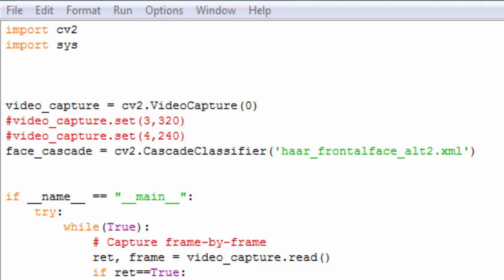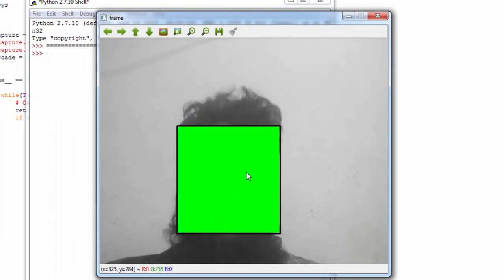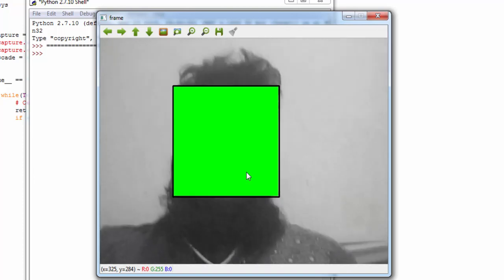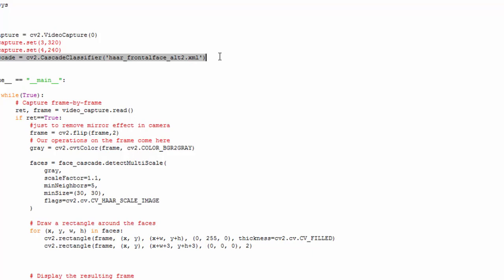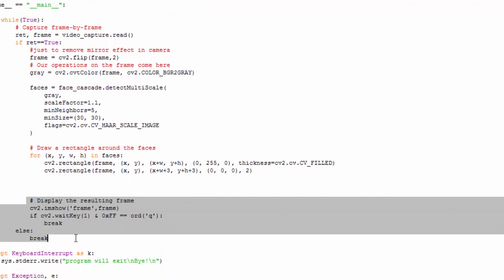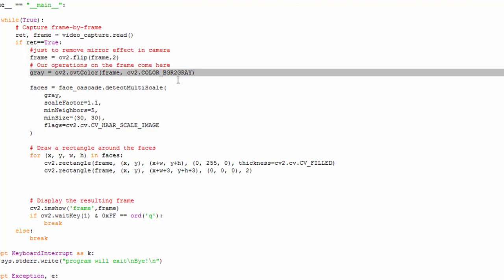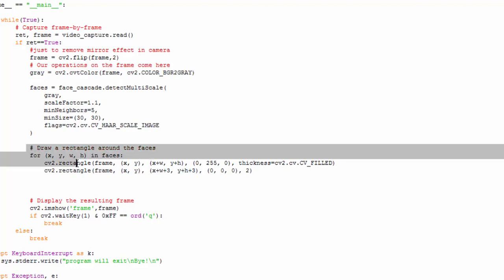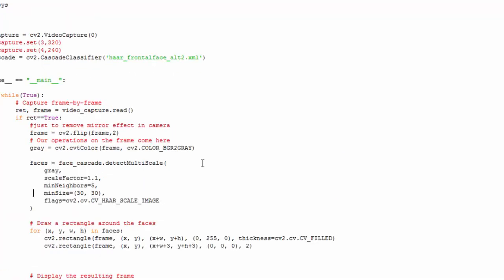Face Detection OpenCV Python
Face detection using OpenCV Python with haar casecading is one of the very basic and important starting point in computer vision projects. Face detection is the need for most of the computer vision projects. In this video, I had explained the voila jhones mehtod to detect faces in live video feed of laptop's builtin web cam. I used frontal face case cade xml file to detect face. Also mentioned the problem with the face detectors and when they loose track of face detection
here is a link the code